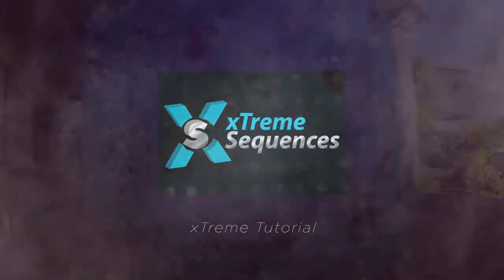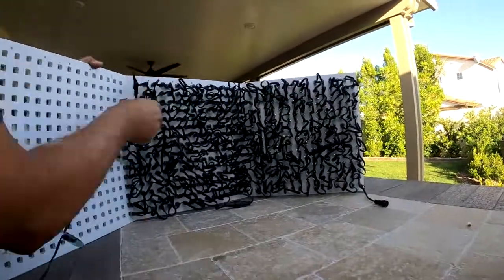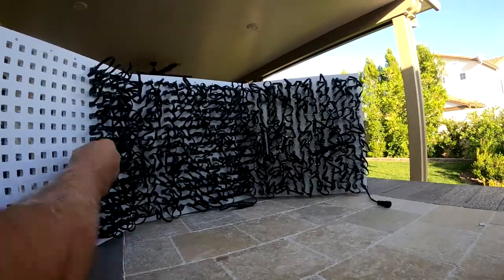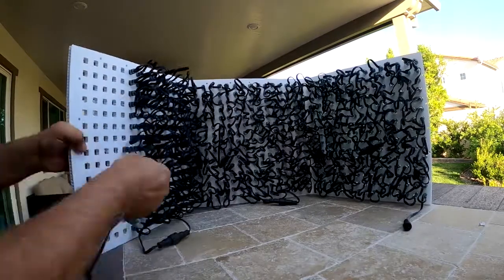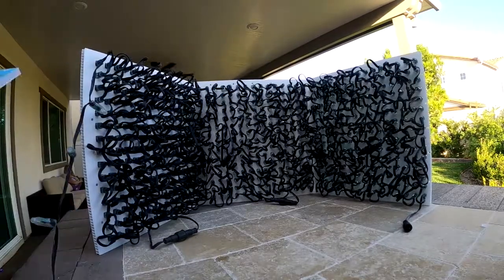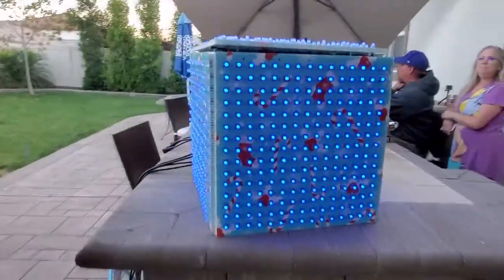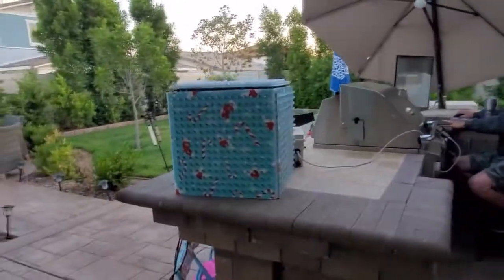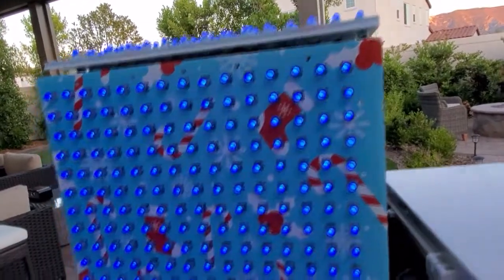Gilbert Engineering Priemium Cube Wiring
How to wire a Gilbert Engineering USA Priemium Cube with RGB Pixels.